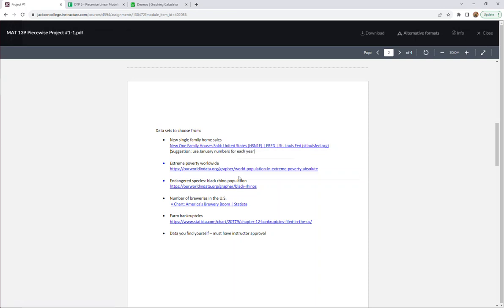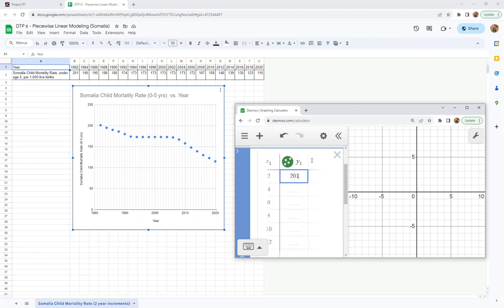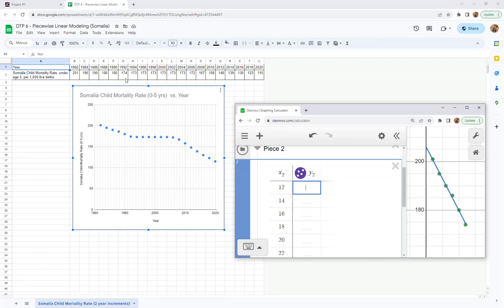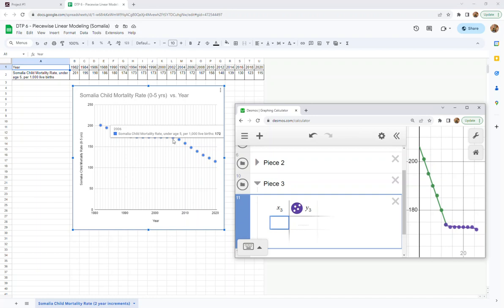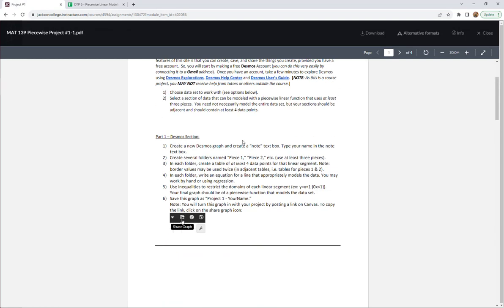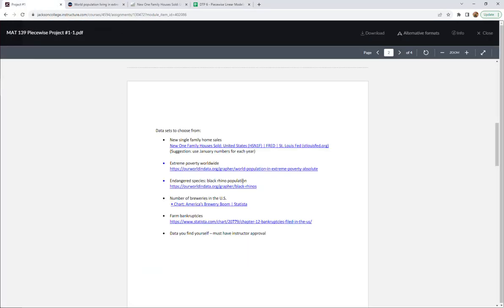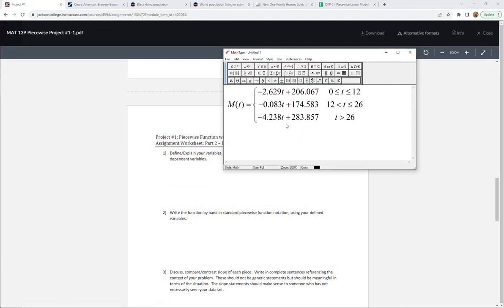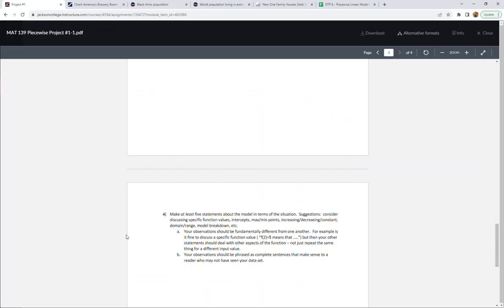MAT 139 - Project 1 Overview (and detials)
MAT 139 Project 1 - Piecewise linear modeling